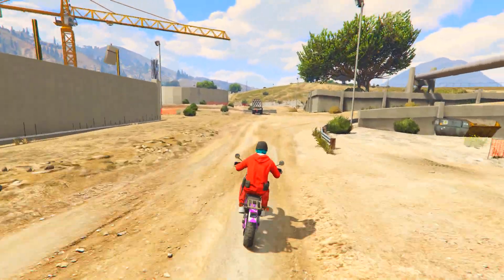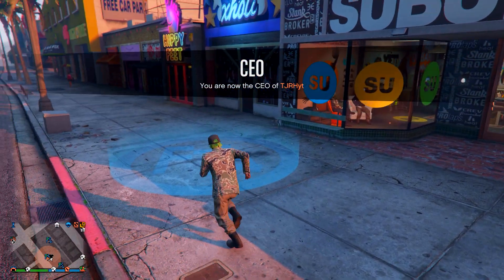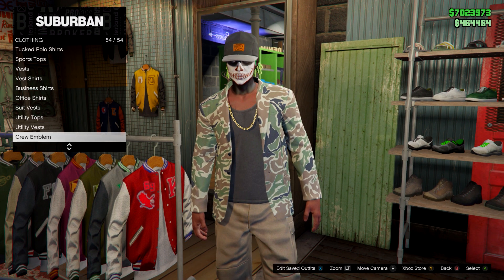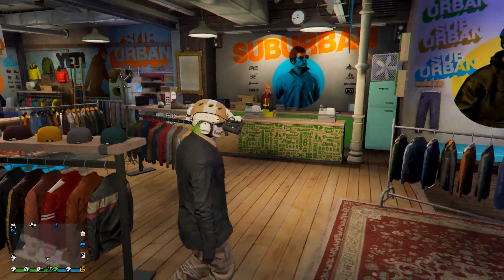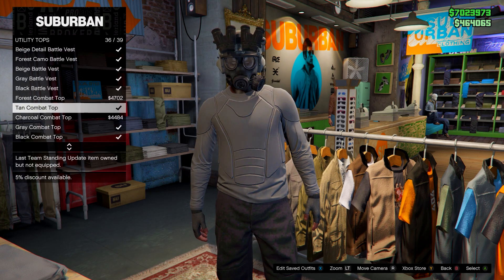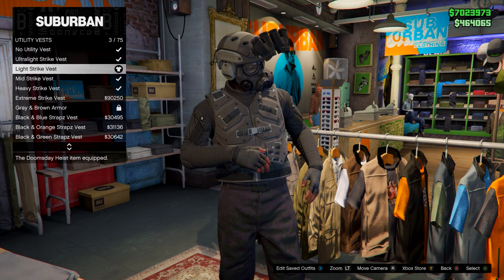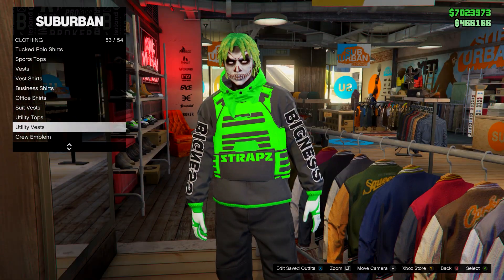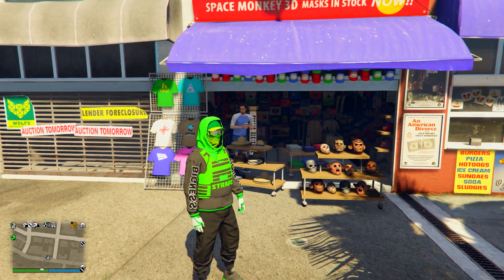Making/Testing Viral TikTok Gta 5 Tryhard RNG Outfits!! #76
This gta 5 online video I'll be testing viral tik tok gta 5 outfits I have found on tiktok / Recreating viral tik tok gta 5 outfits ! These outfits are gta 5 tiktok tryhard outfits / gta 5 tik tok tryhard outfits, gta 5 tiktok outfits, gta 5 tryhard tiktok outfits, gta 5 tiktok modded outfits, gta 5 tiktok rng outfits, gta 5 tryhard outfits, gta 5 rng outfits and gta 5 tryhard rng outfits! The outfit from the thumbnail is a gta 5 black joggers outfit / gta 5 black tryhard outfit / gta 5 black outfit / gta 5 green and black outfit !